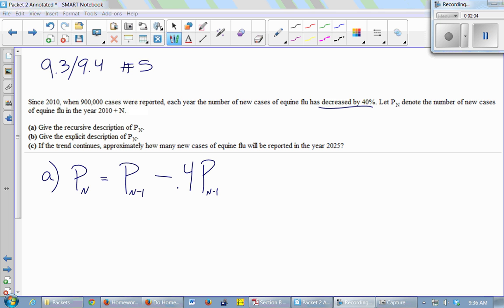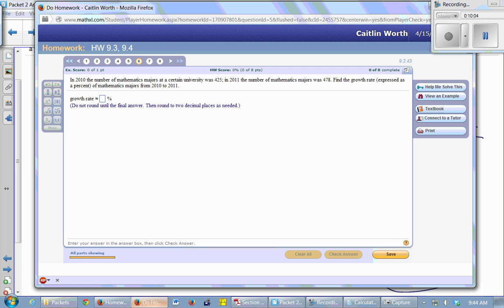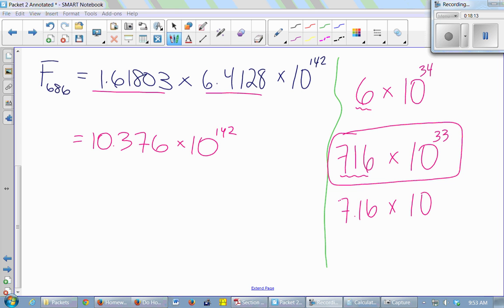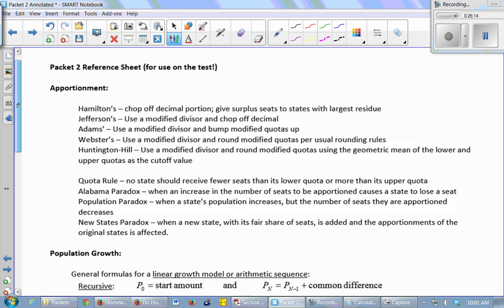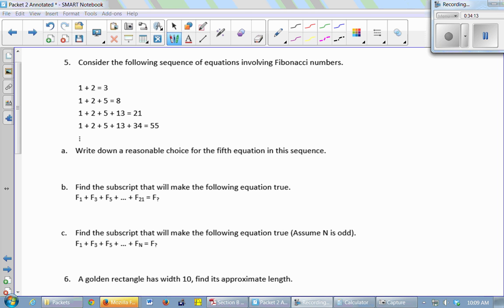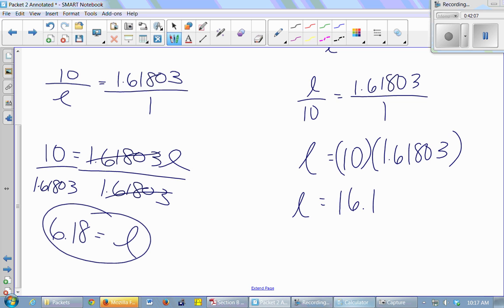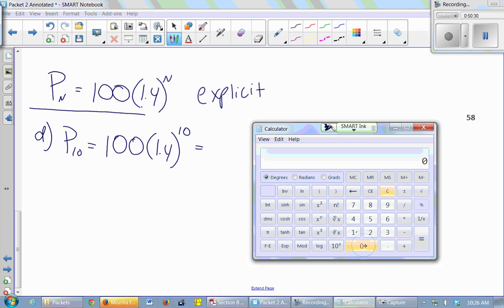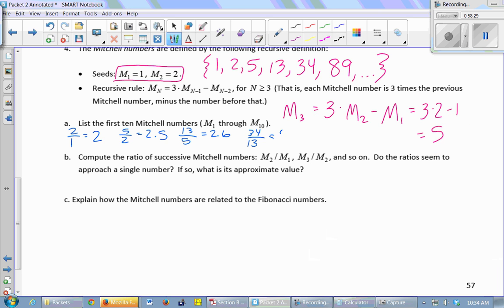MAT 117 class 19 spring 2014